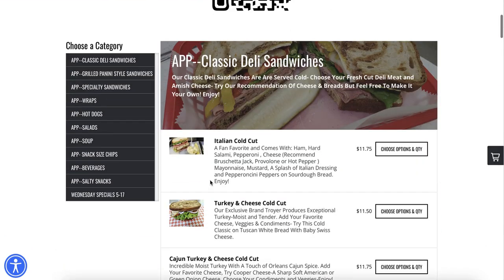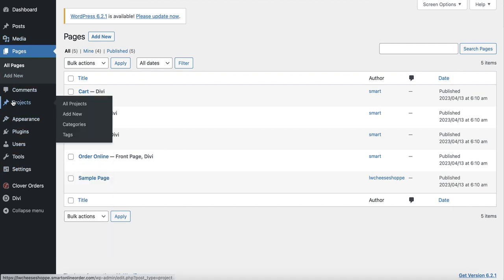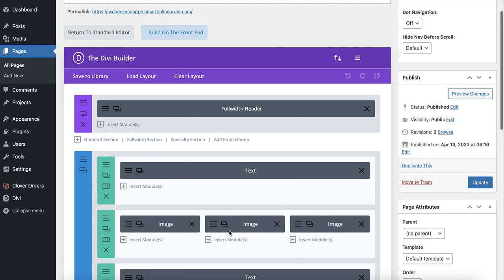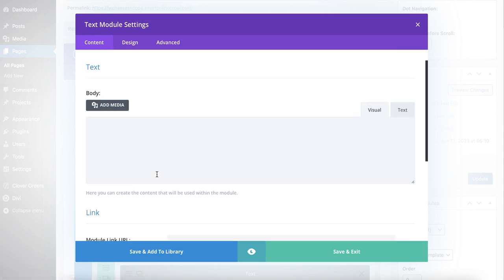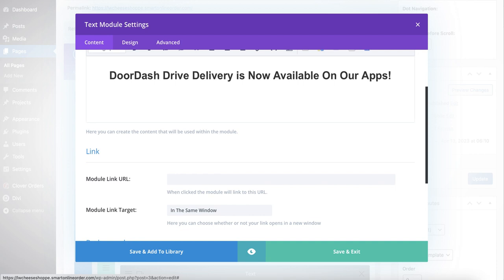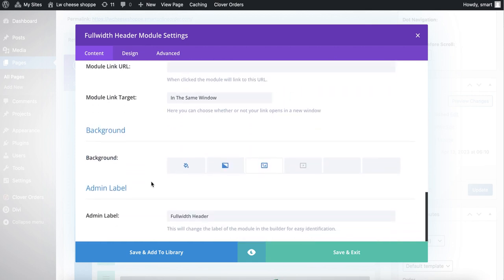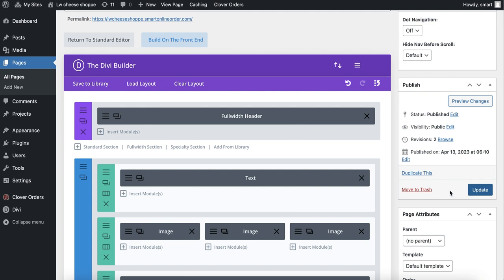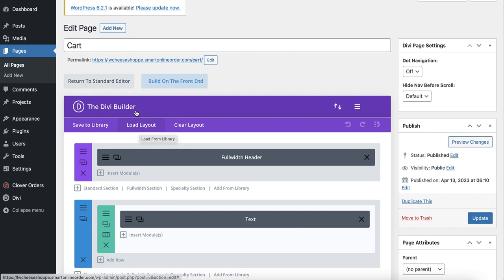How to change the Header Image on the Order Online Page